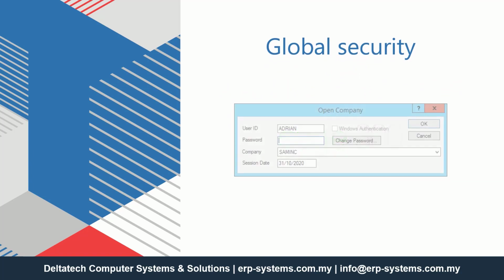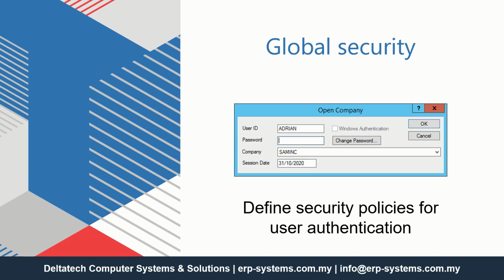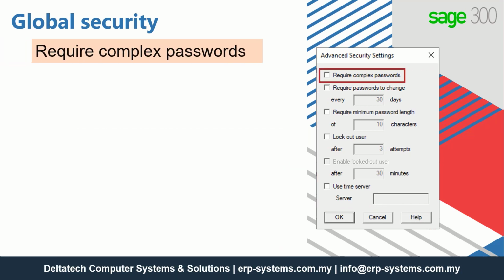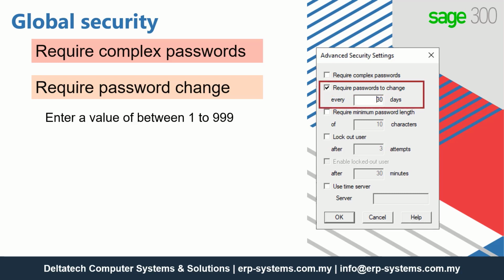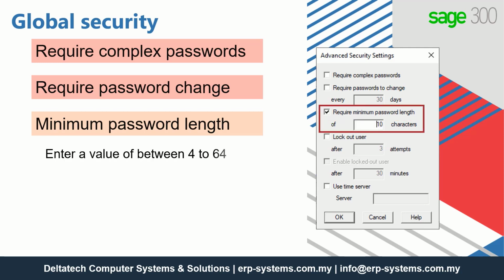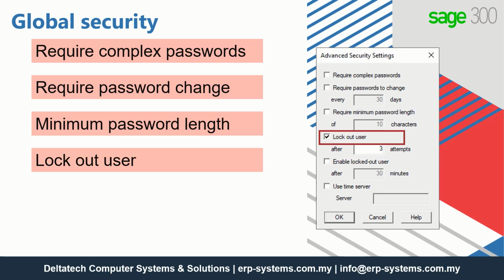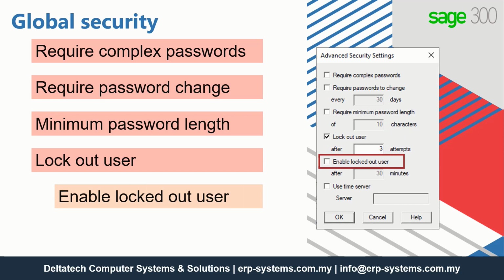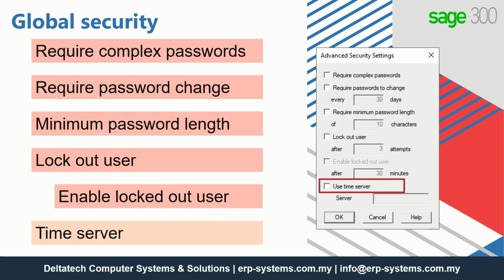Exploring Sage 300 Global Security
Sage 300 offers comprehensive user definable security at both the application authentication as well as the authorisation levels.

Global security enables you to define security policies for user authentication in Sage 300.